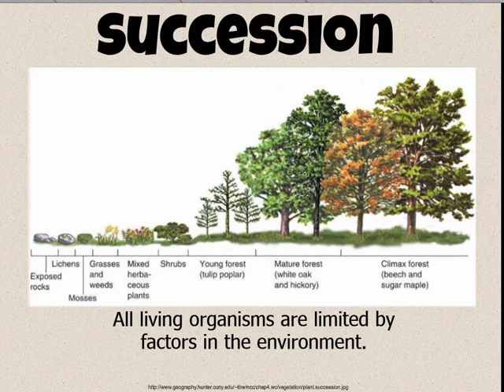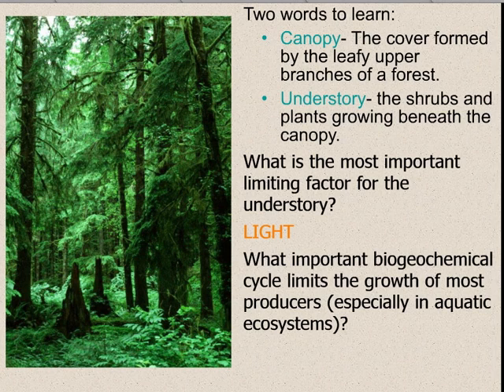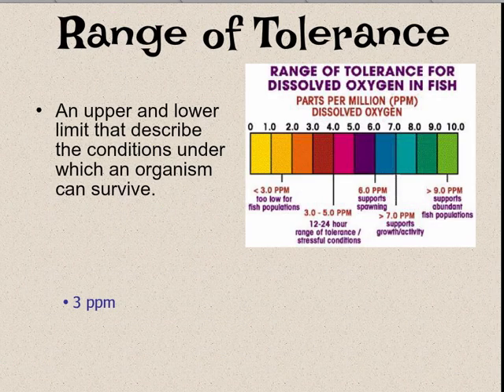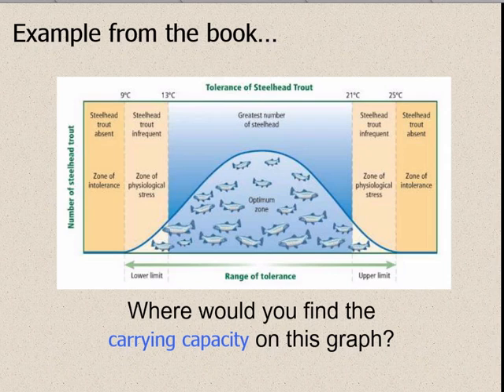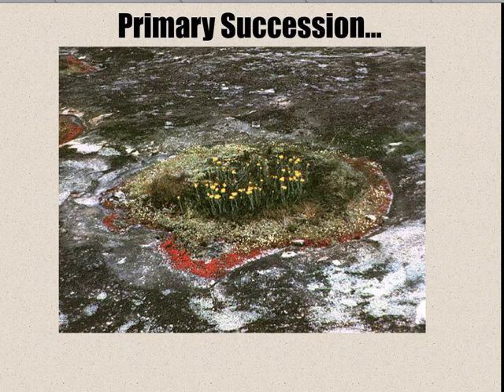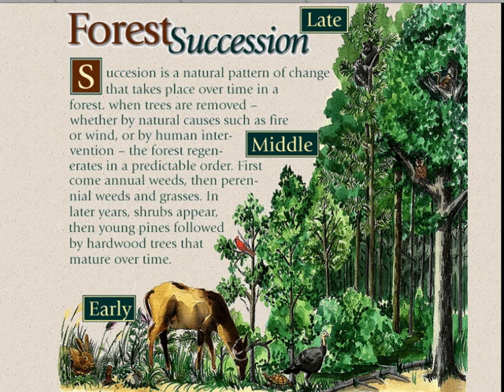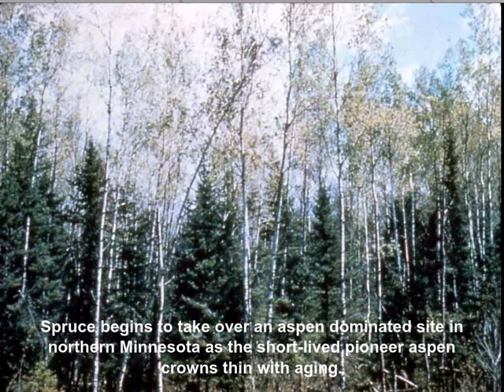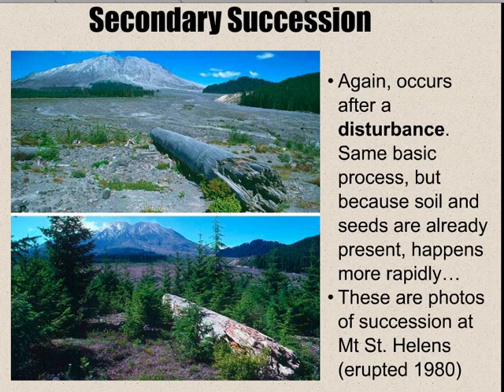Succession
Learn more about succession, the gradual changing of populations in a given environment.